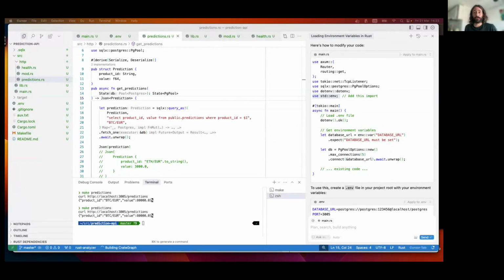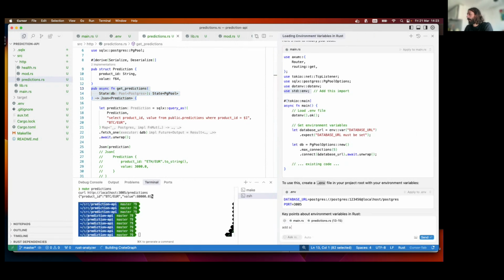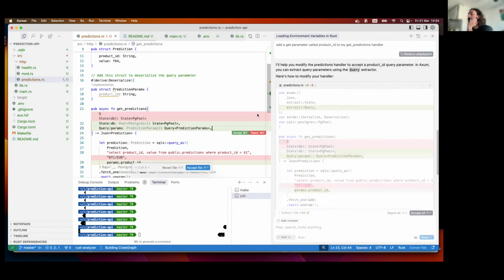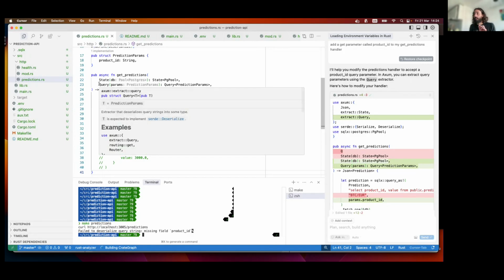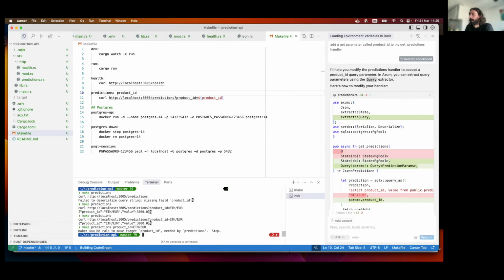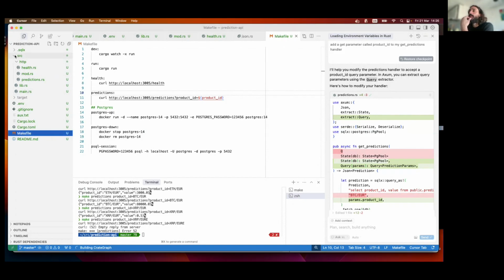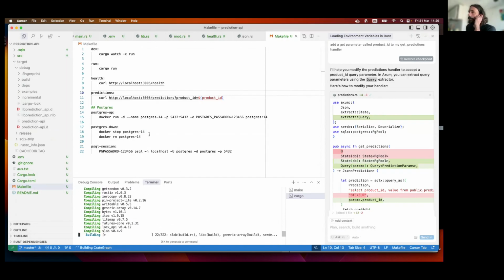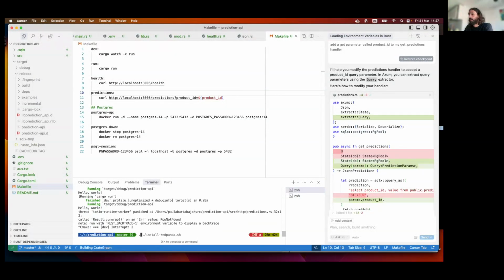Let's build a REST API in Rust - Part 10/10 - Add GET parameter to the predictions endpoint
Wanna learn more Real World ML?